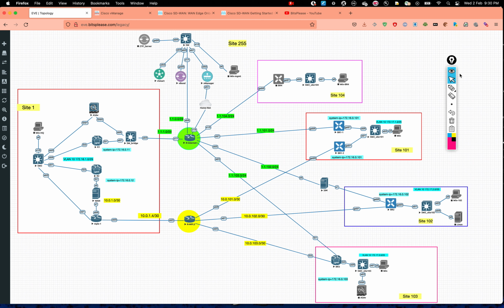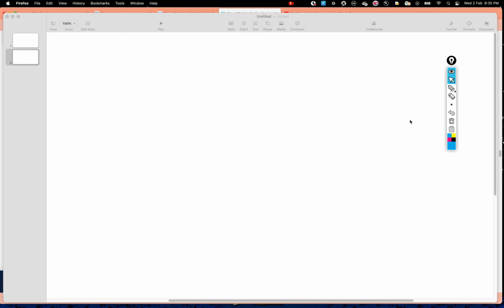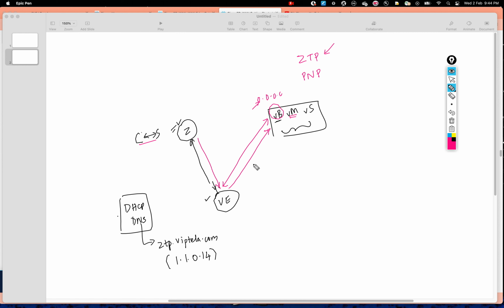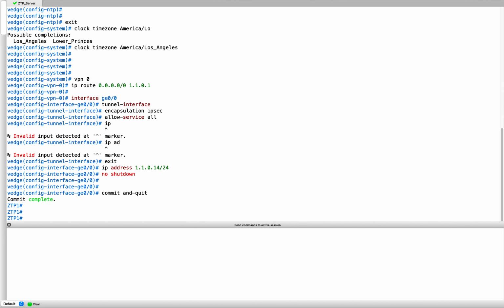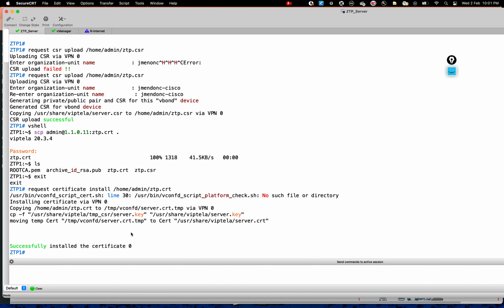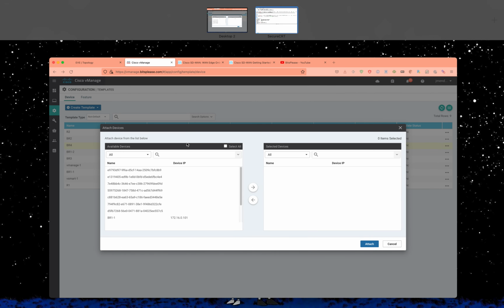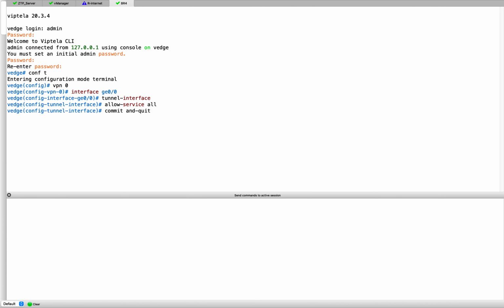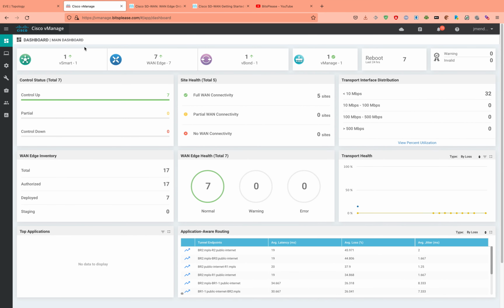Cisco SDWAN on EVENG - ZTP (Zero Touch Provisioning)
In this video we look at setting up a ZTP (Zero touch provisioning) server and provision a new branch router using ZTP.

00:00 - Intro and ZTP theory
16:54 - Setting ZTP server
33:59 - Setting the Vmanage up for ZTP
40:18 - DHCP/DNS
41:50 - Provisioning the Vedge Cloud

Correction - The VRRP IP in the template should have been 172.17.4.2